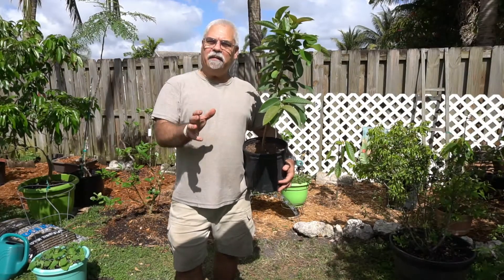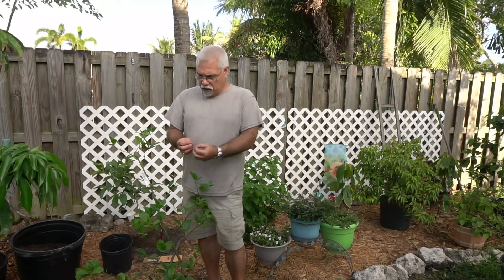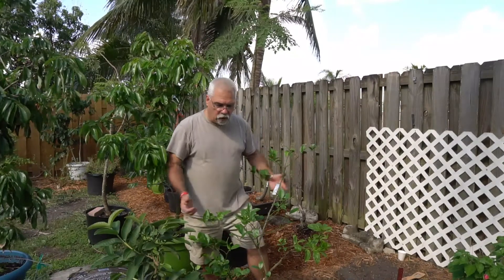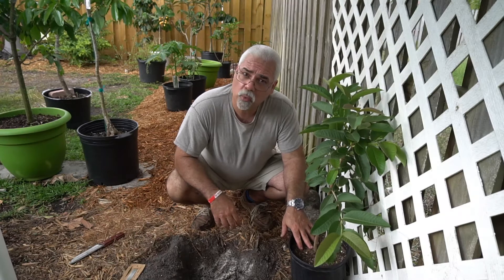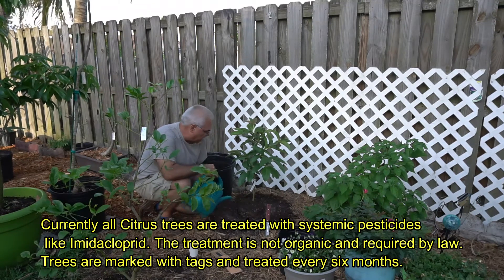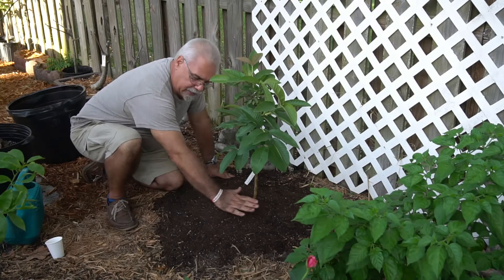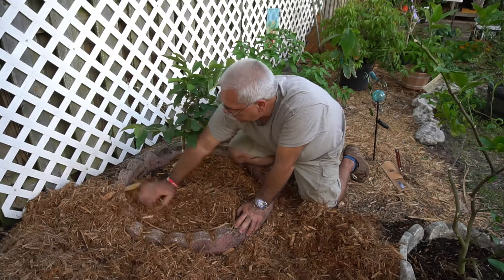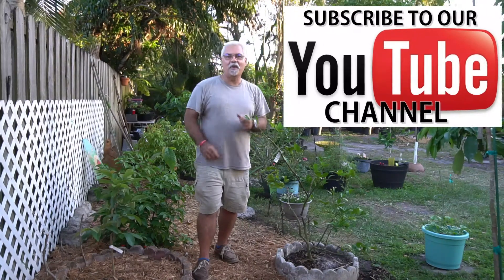How to save your Citrus trees - Citrus Greening Disease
Learn how planting guava trees along with citrus may offer the citrus trees some protection from psyllids and greening disease.

The Asian Citrus Psyllid is infecting trees with HLB or Huanlongbing, HLB disease. HLB is also know as the Citrus Greening disease.

Citrus trees like oranges, mandarins, lemons, limes and grapefruit are in serious danger.